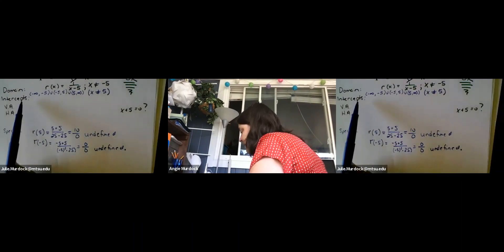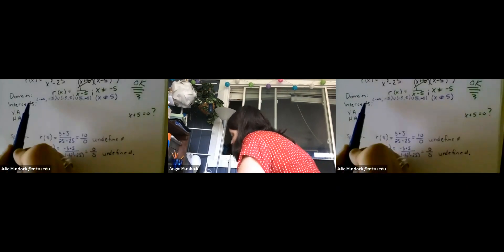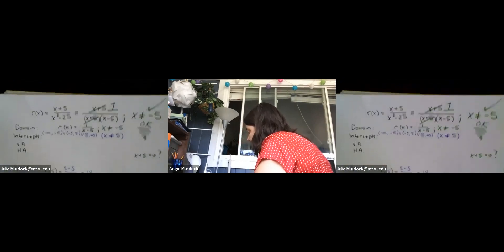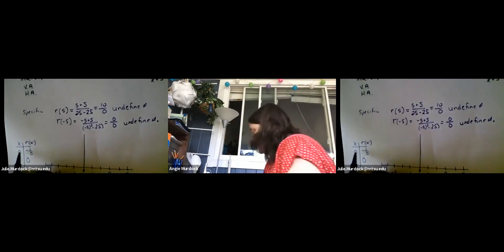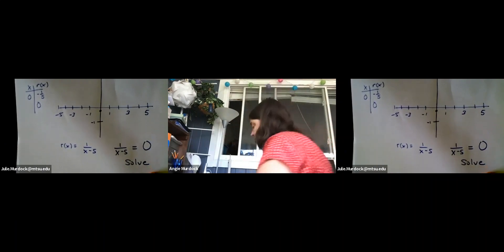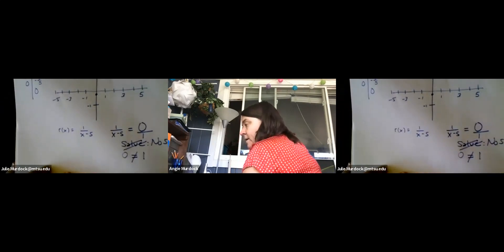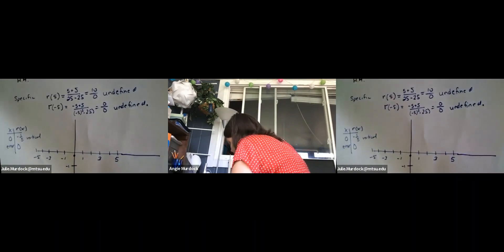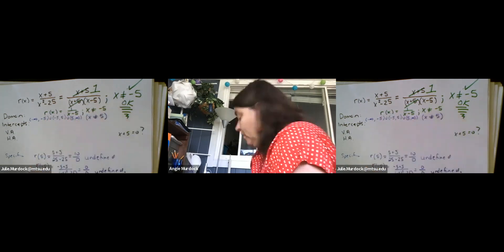Pre Calculus Rational Function y=rx part2 default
As a fall semester MTSU precalculus instructor,  I met with my (usually face-to-face) students for All-ZOOM Fridays.  This is a sample of some of my instruction on rational functions and how to find any vertical asymptotes. 2020